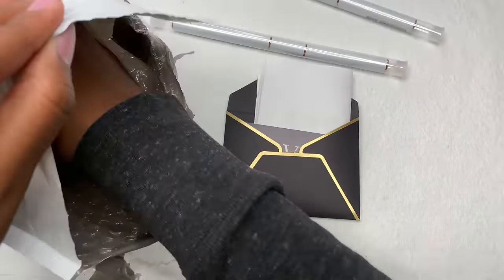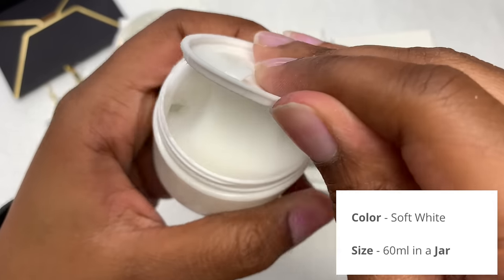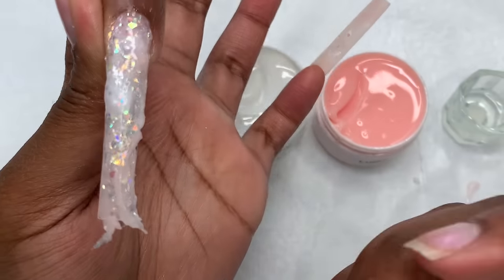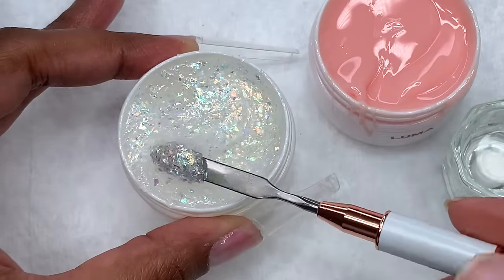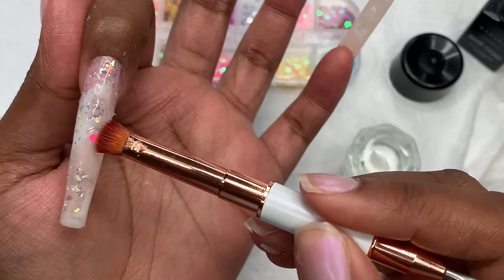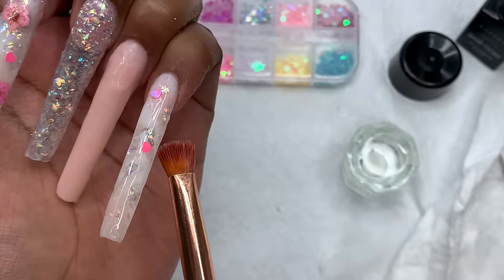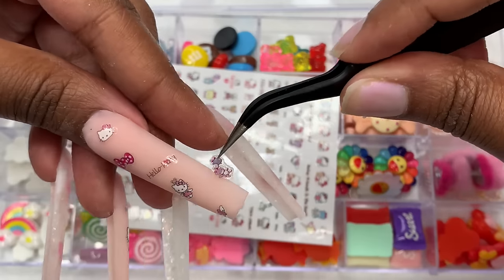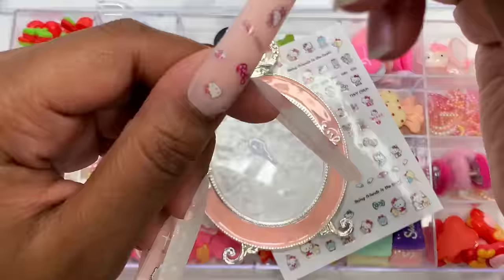LONG HELLO KITTY POLYGEL NAILS! TRYING NEW POLYGELS IN A JAR | Kawaii Nail Tutorial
hey guys! welcome or welcome back to my channel. in today's video i will be testing out NEW polygels in a jar! i created some really cute hello kitty kawaii nails! 🧚🏽‍♀️✨💗

covet & envy instagram: @covetenvy 💖
owner instagram: @getglambyz 💅🏽

(currently updating)

aliexpress xxl non c curve tips;

dried flower

gershion clear polygel

***i don't have the link for the hello kitty charms, but i'm sure you can find them anywhere.***

UNT peelable base coat
aliexpress 3xl full cover nails
gershion clear polygel
14 pcs brush set
pana 80/80 grit files
melody susie kanon cordless drill